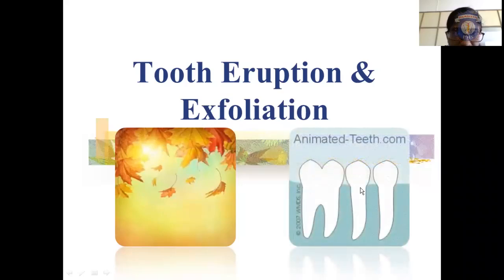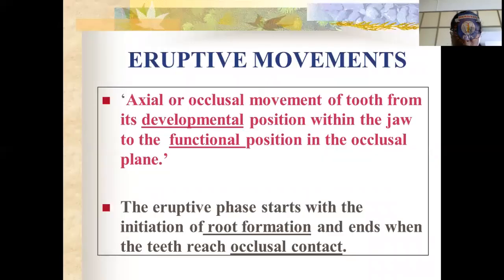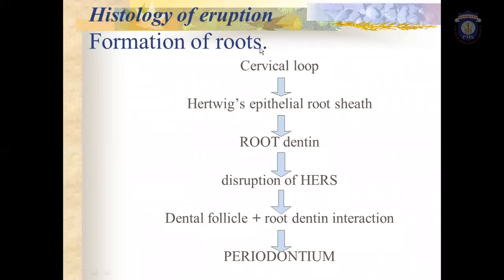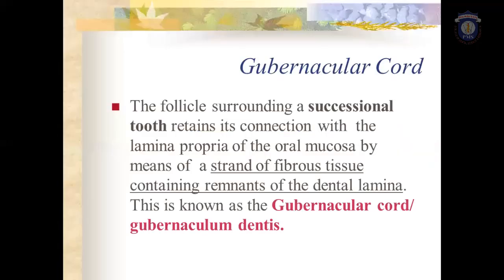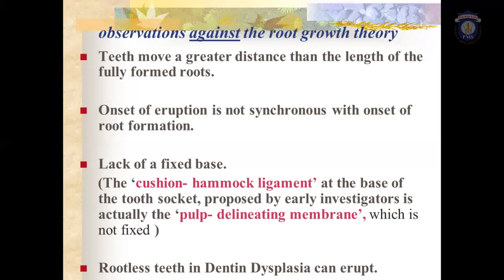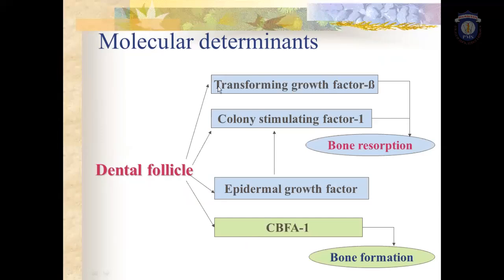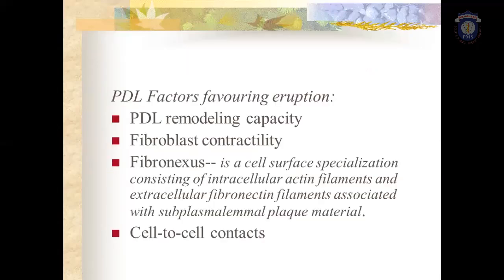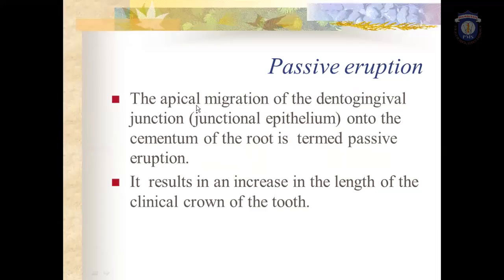Tooth Eruption & Exfoliation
Dr Anna P Joseph
Oral and Maxillofacial Pathology